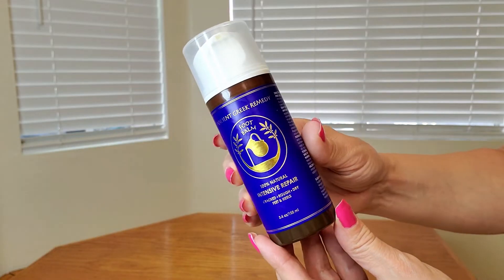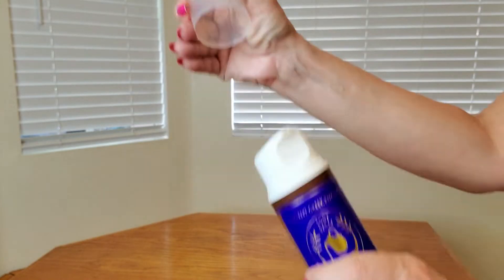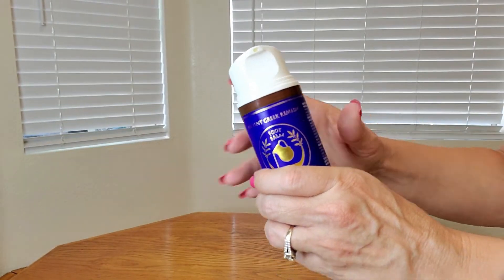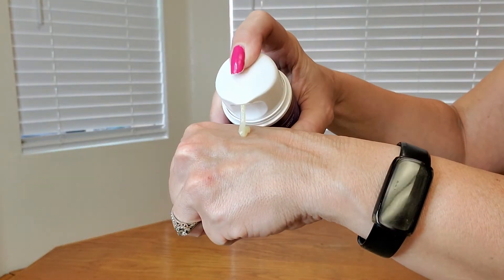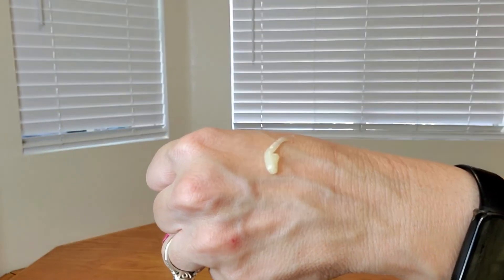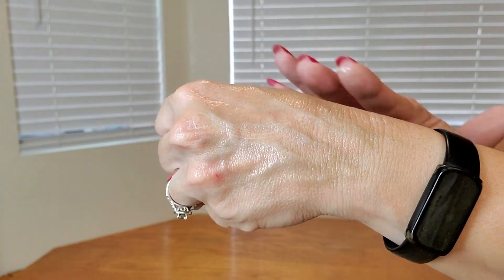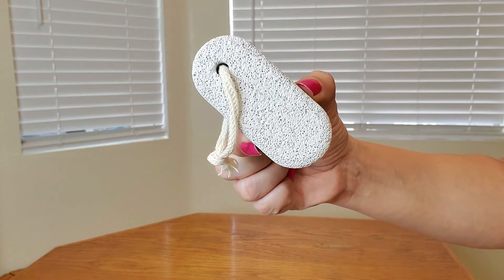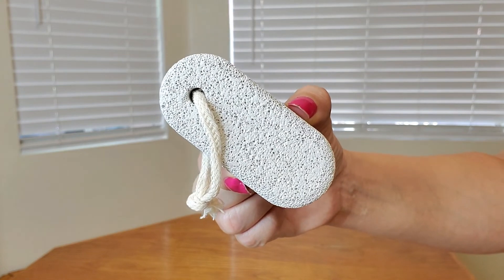How To Treat Dry Feet And Cracked Heels At Home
How To Treat Dry Feet And Cracked Heels At Home Manufacturers Description: Organic Foot Cream Made of Olive, Almond, Grapeseed, Lavender & Vitamin E Oil. Balm Moisturizer for Cracked Dry Feet, Hands, Heels, Elbows, Nails, Knees. Natural Foot Care lotion 3.4 Oz

The Ultimate Foot Spa Treatment - your feet are the organ that works the hardest and gets the least amount of love! Your feet have to endure a lot every day, and it’s only natural that you end up with dry cracked feet! With Ancient Greek Remedy Foot balm, you can have the smooth feet of your dreams within days.

Foot Cream for Dry Cracked Heels - 100% Natural formula to hydrate & soften dry feet, cracked hands, elbows, and knees. Our carrier oils intensively and quickly moisturize feet dryness and smooth thick, callused, damaged scaling skin. At the same time, essential oil provides soothing relief from sweat, odor, and itchy feet.

Callus remover for feet - replace your foot file, foot scrubber, and foot scraper. They are not needed anymore! You receive a free pumice stone for feet & heels with each bottle to easily remove foot corn & dead callous skin. Apply our foot lotion once every night after shower or bath to your dry heels & feet before going to bed, and you will have silk soft, beautiful feet within days!

Natural Foot Care Kit - our foot moisturizer contains 6 natural cold-pressed unrefined oils you know and trust, including extra virgin olive, Sweet Almond, Grapeseed, Sunflower, Lavender oil & Vitamin E oil. REPAIR CREAM FOR softer heels, cracked feet, dry hands, elbows, and knees. 3.4oz airless bottle. Vegan, Animal-Friendly, Non-Gmo, Gluten, Paraben & Preservatives Free.

🟡 If you are interested in purchasing this Ancient Greek Remedy Foot Balm on Amazon here is the